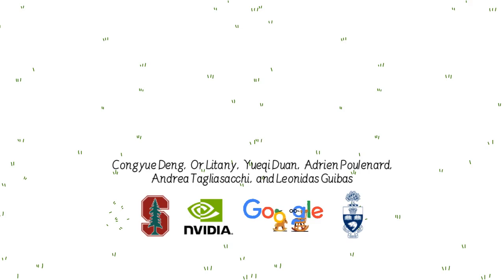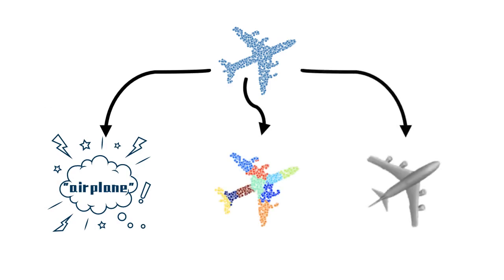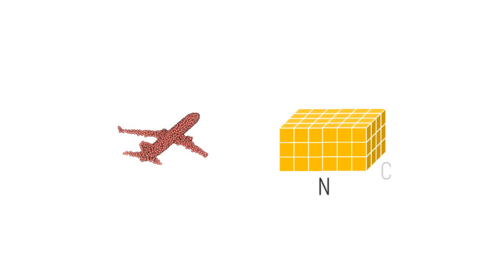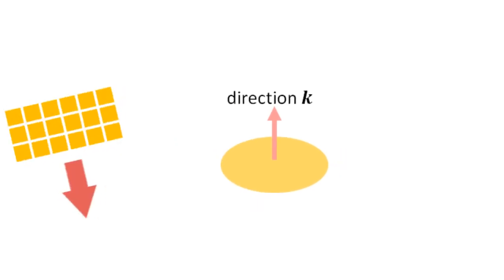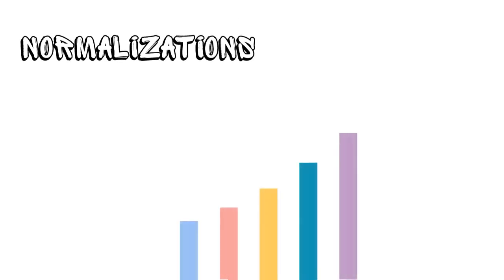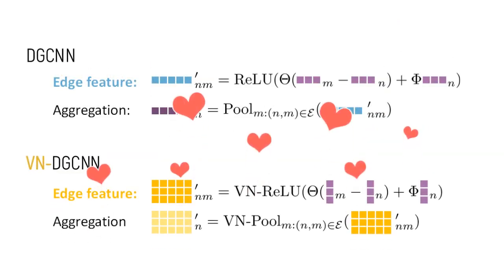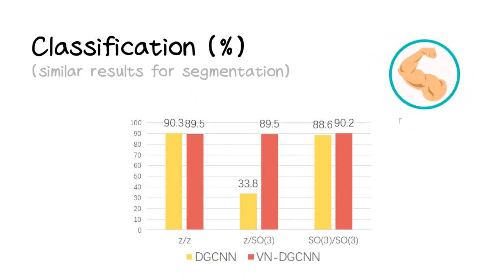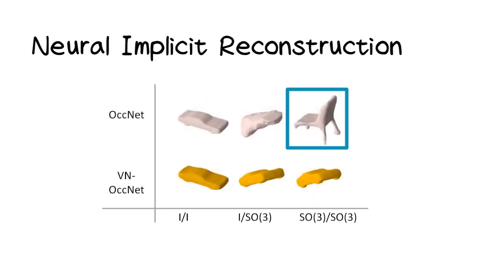Vector Neurons: A General Framework for SO(3)-Equivariant Networks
Learn how to build an equivariant pointcloud network with Vector Neurons in 5 minutes.